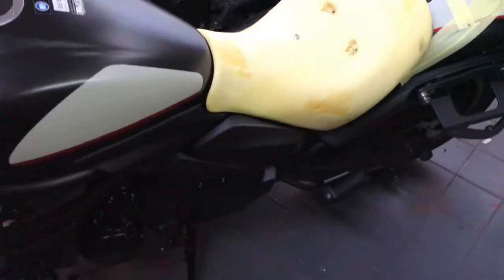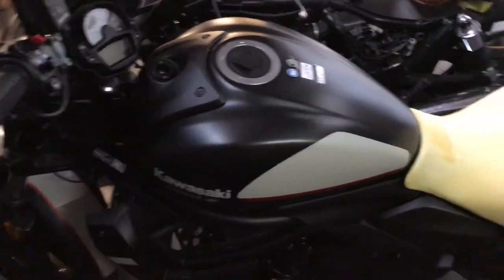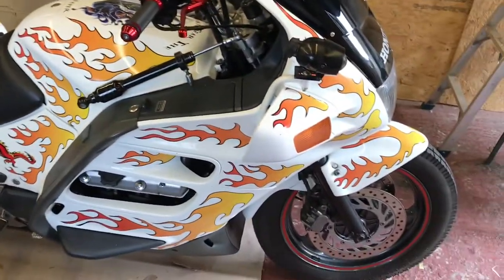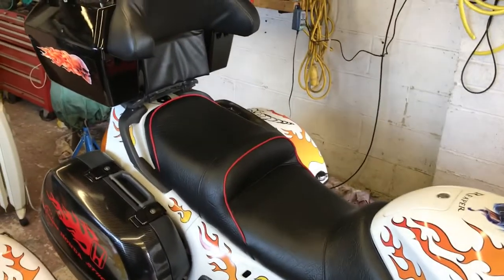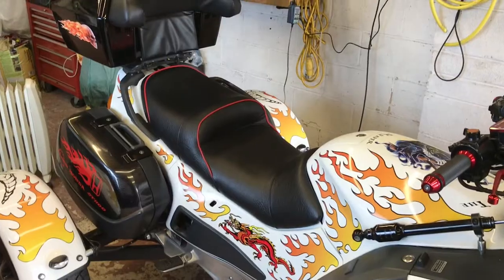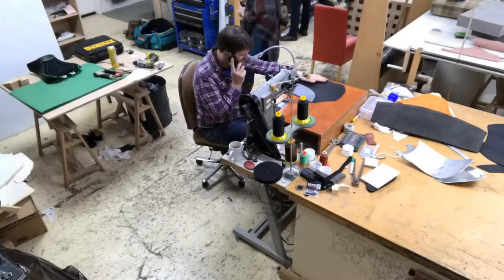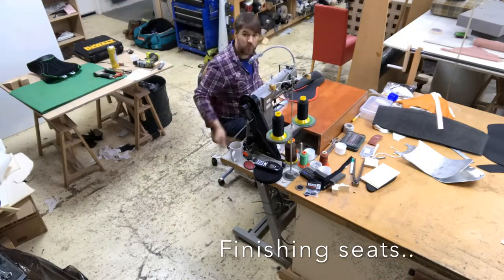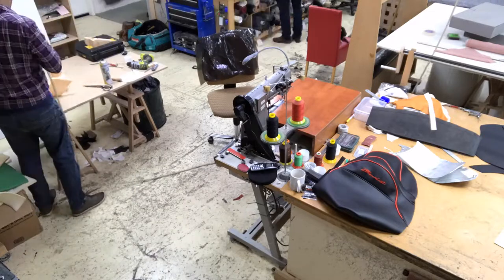AWESOME ROAD TRIP TIME LAPSE!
Our first Video Log from behind the scenes at CORE motorcycle seating.

 We travel to Rotherham and visit Down & Out café racers to drop some seats off and see the progress of our first aftermarket seat!

Featured roads.. Till Bridge lane Lincolnshire, A631 between Rotherham and Lincoln!

watch to the end to get in on the reward!

links to our facebook and instagram pages can be found there!